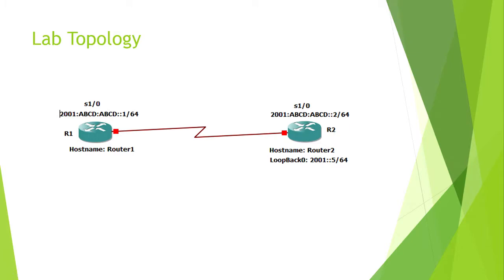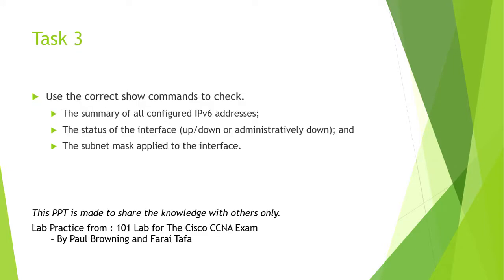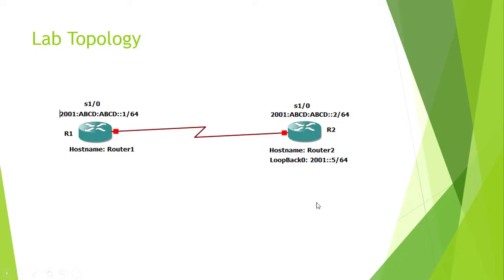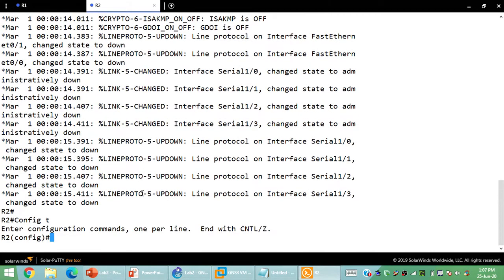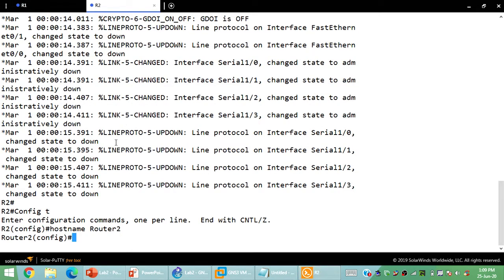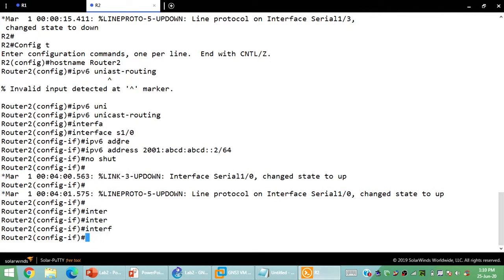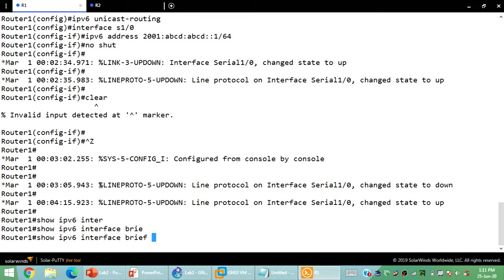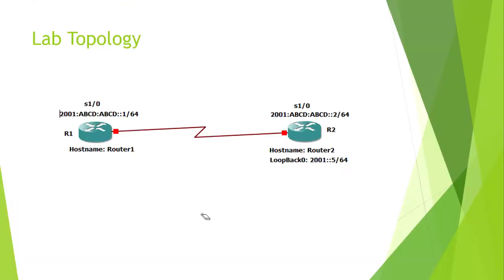Cisco Network Lab - 2 - Configuring, Verifying and Troubleshooting IPv6 Addresses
Configuring, Verifying and Troubleshooting IPv6 Addresses in Cisco Routers.